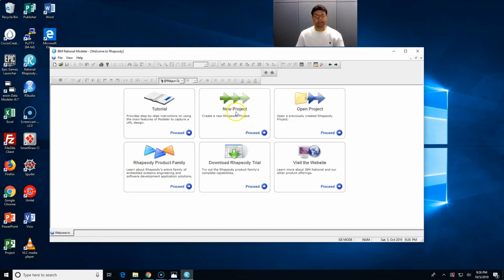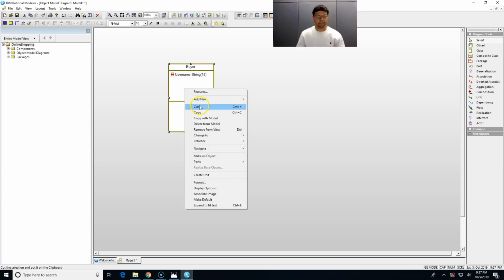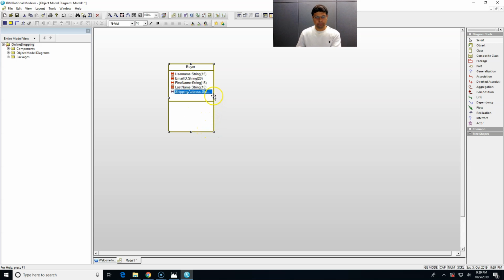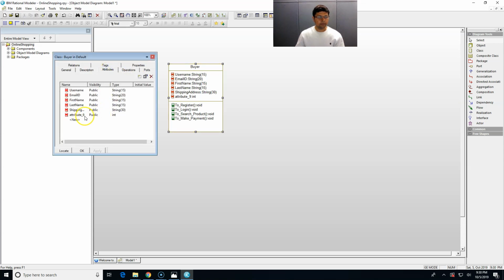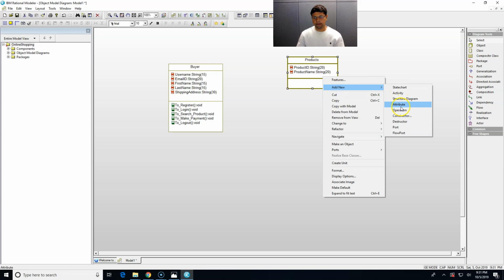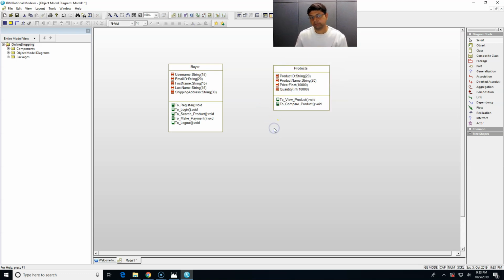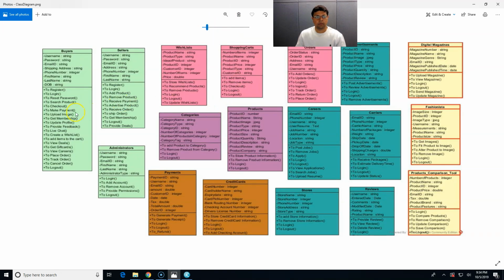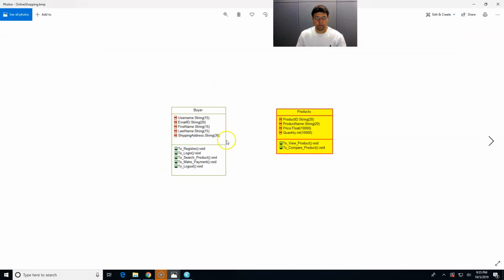Class Diagram Using IBM Rational